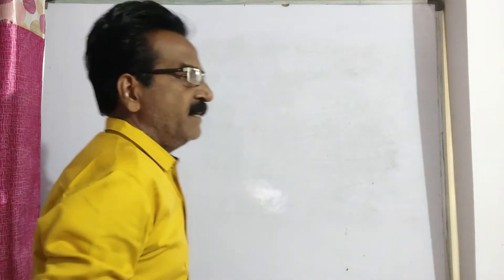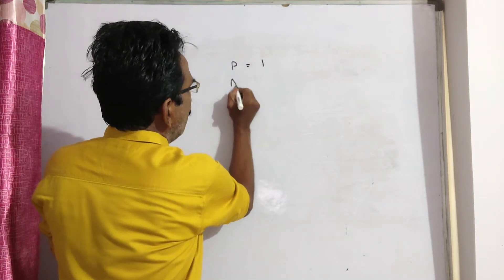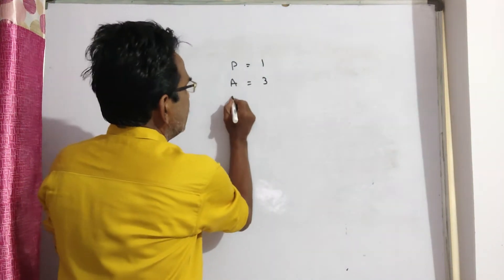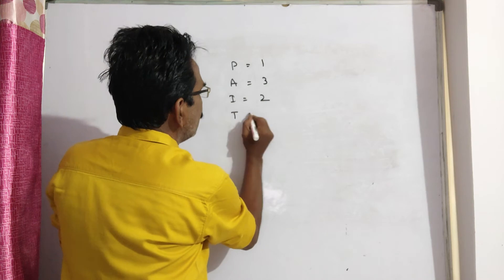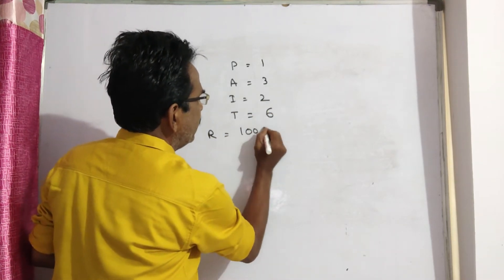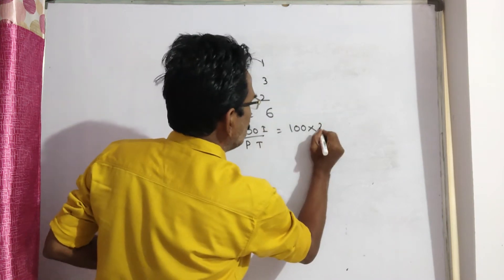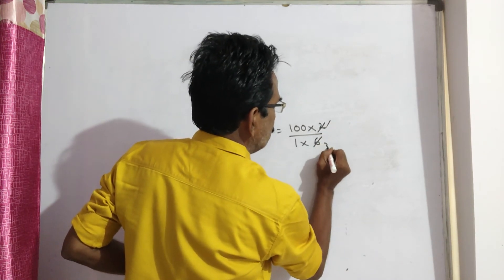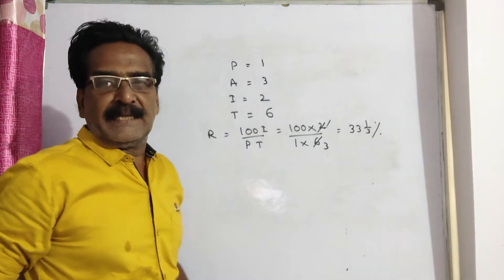At what rate Percent of simple interest per annum will a sum of money triples in 6 years?